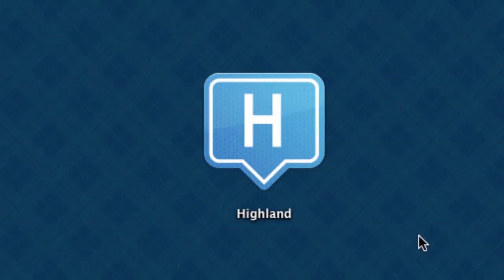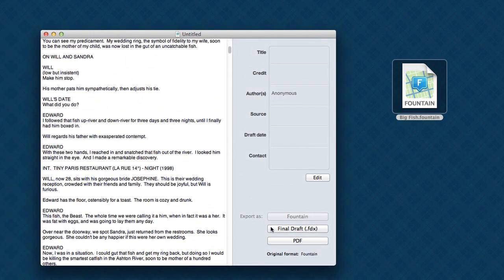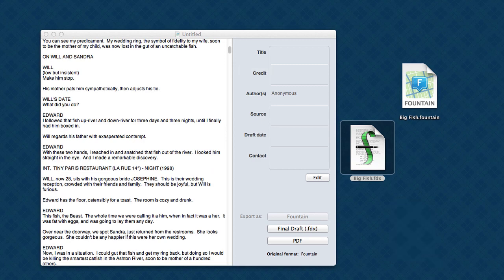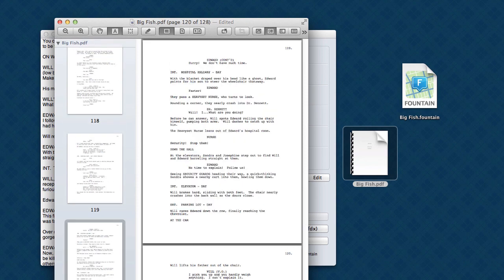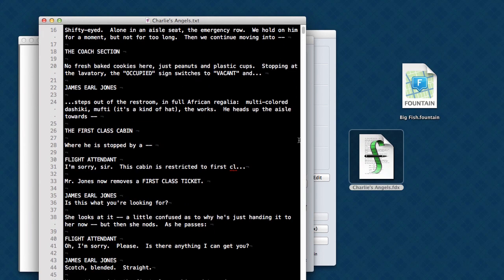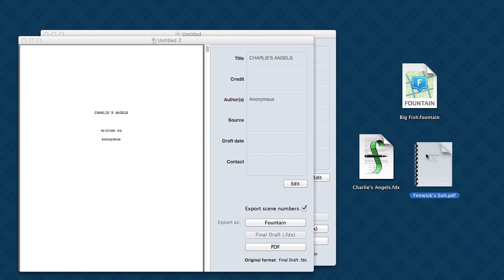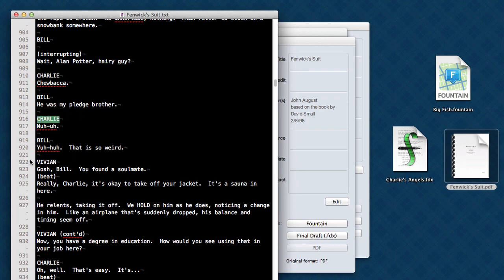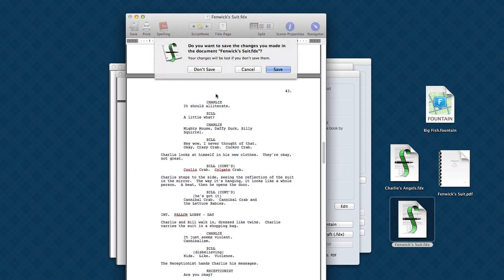Introducing Highland (beta)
Highland is new utility for Macintosh that makes it easy to convert screenplay files between the three main formats: PDF, .fdx and Fountain.